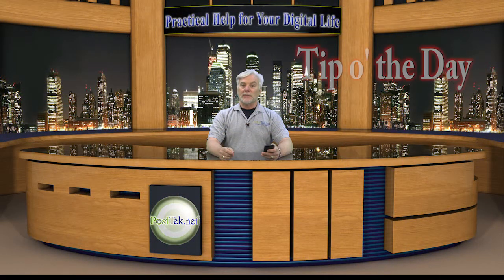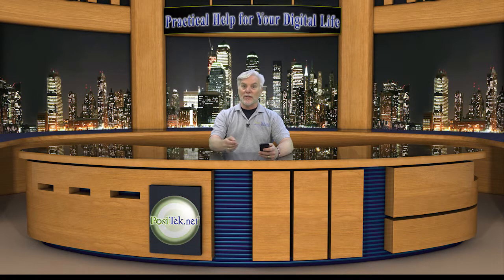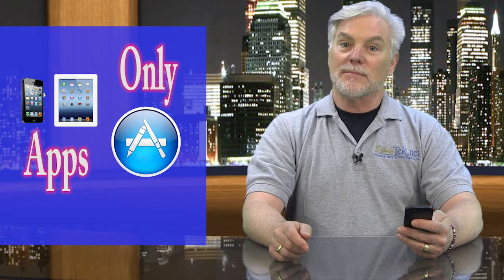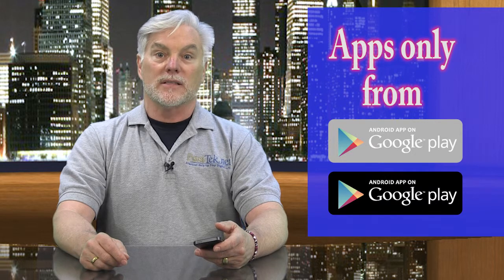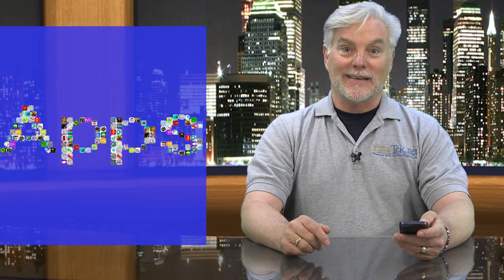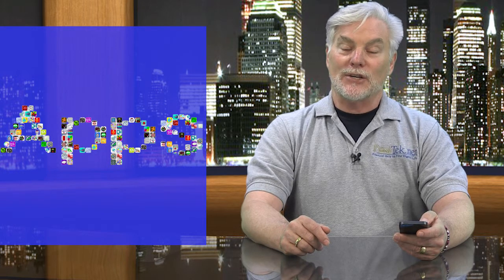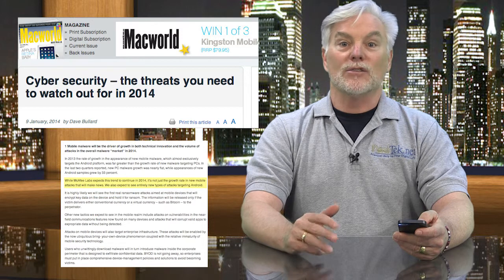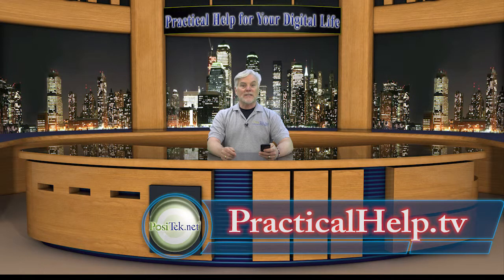Keep your Android Safe - Practical Help's Tip of the Day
Practical Help for Your Digital Life gives you tips to keep your Android devices safe. Chris describes how to limit your risks with your Android smartphone and tablet.

In this series, Your tech coach gives you practical and helpful tips, hints and advice on how to get the most out of the consumer technology you already own. Geek-free help for everyone on the most common problems we all have using our computers, tablets, smartphones, smart appliances, digital devices, online services, social networking and more. Let Your Tech Coach help you get your technology working for you, other way around!